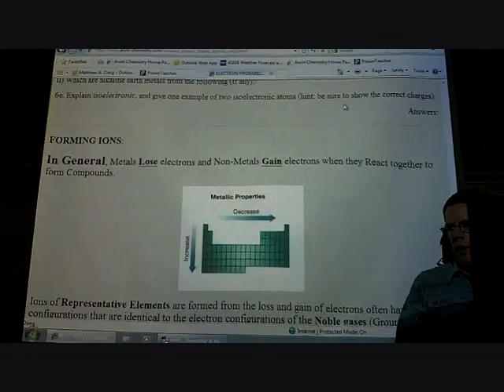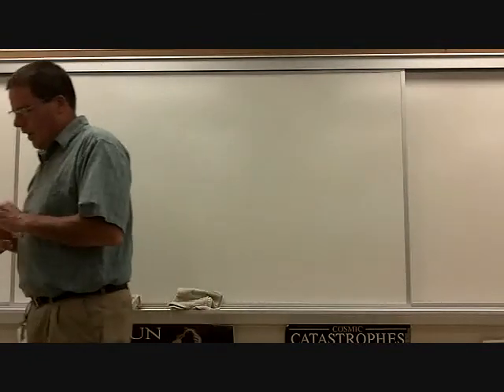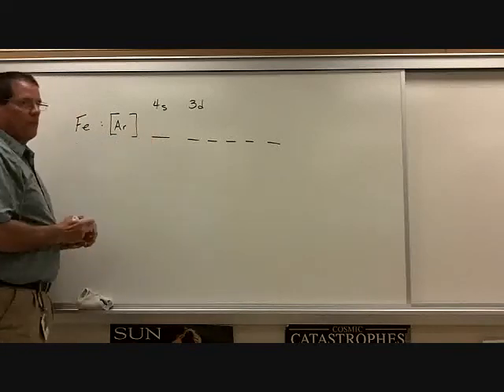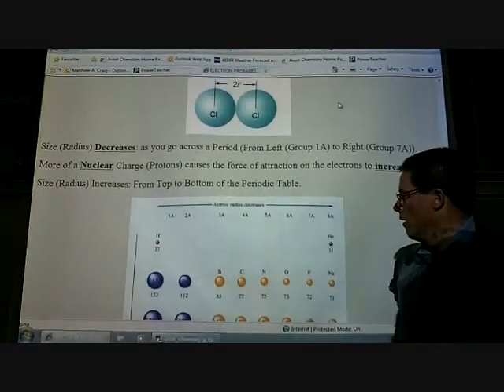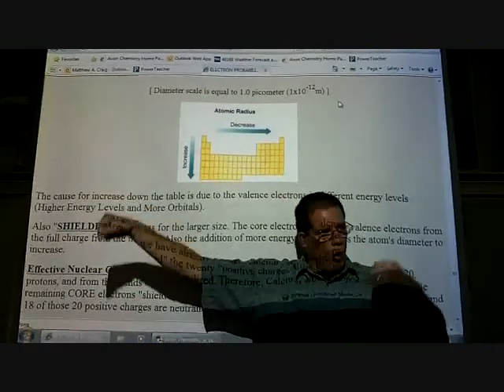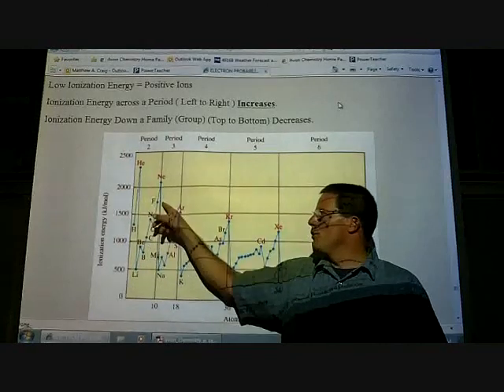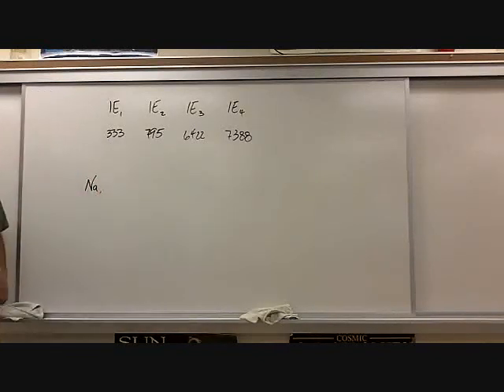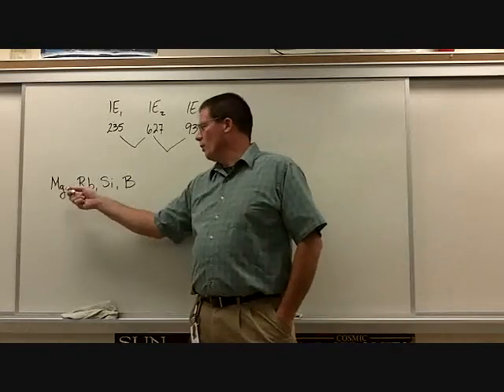Avon Honors Chemistry - Unit 3, Modern Atomic Theory - video 5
This video discusses Special stabilities for electron configurations in the "d-orbitals".  and Periodic Trends,